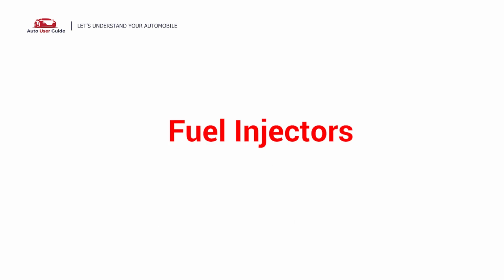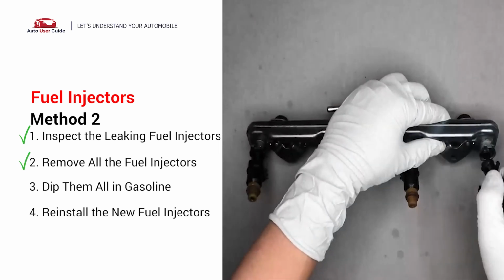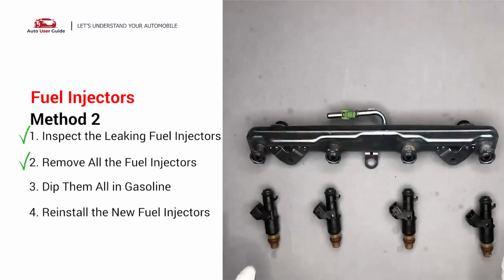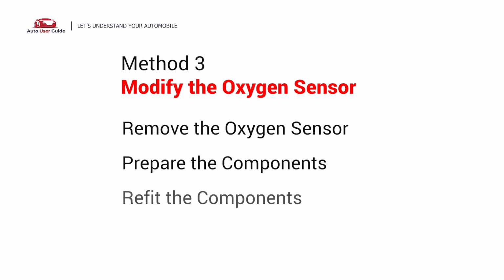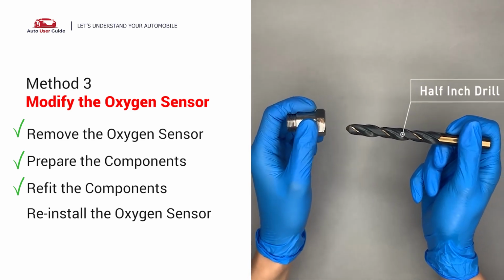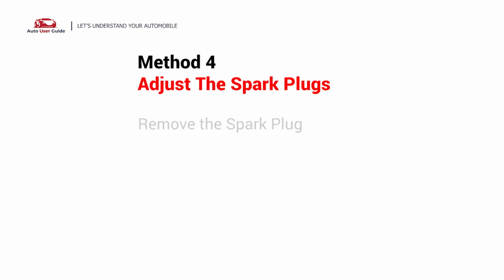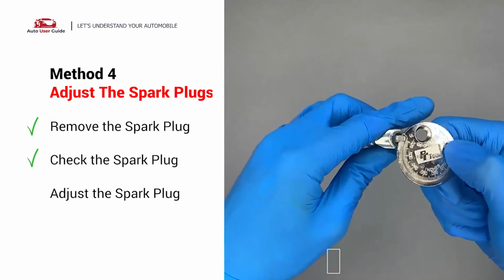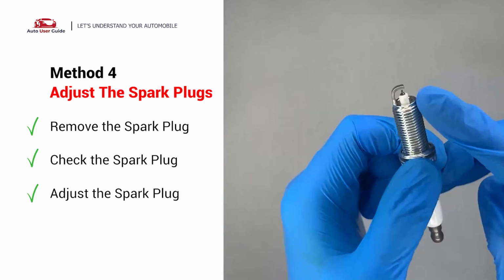How to Fix P219F Engine Error Code in Chevrolet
The P219F diagnostic trouble code (DTC) in Chevrolet vehicles means Cylinder 4 Air-Fuel Ratio Imbalance. The engine control module (ECM) has detected that cylinder 4 is operating with a different air-fuel mixture compared with the other cylinders. The imbalance can be caused by either a rich or lean condition.

Fix Engine Code P219F Easy DIY Method A | MAF Sensor

Fix Engine Code P219F Easy DIY Method B | Fuel Injectors
* Reinstall the New Fuel Injectors

Fix Engine Code P219F Easy DIY Method C | Modify the Oxygen Sensor
* Remove the Oxygen Sensor
* Prepare the Components
* Refit the Components
* Re-install the Oxygen Sensor

Fix Engine Code P219F Easy DIY Method D | Adjust the Spark Plugs
* Remove the Spark Plug
* Check the Spark Plug
* Adjust the Spark Plug

P219F does not automatically mean the fuel injector or oxygen sensor is defective. Possible causes include a contaminated or leaking fuel injector, intake-air leak, fuel-pressure problem, ignition fault, sensor issue, or an internal engine problem. Proper diagnosis should identify the cause before replacing components.

🎯 What you'll learn in this guide:

Method 1: Check Cylinder 4 Fuel Injector & Ignition
Connect an OBD-II scan tool and confirm P219F.
Check for additional cylinder 4, injector, fuel-pressure, or misfire codes.
Review freeze-frame and live-data information.
Inspect the cylinder 4 fuel injector connector and wiring.
Check the injector for blockage, leakage, or incorrect fuel delivery.
Check the cylinder 4 spark plug and ignition coil for damage or contamination.
If appropriate, swap the cylinder 4 injector with a known-good injector.
If the imbalance follows the injector, replace the confirmed faulty injector.
Repair or replace any confirmed ignition-system problem.
Clear the code and perform a road test to verify the repair.
Method 2: Check Intake, Fuel Pressure & Engine Condition
Inspect the intake manifold and hoses around cylinder 4 for air leaks.
Perform an intake-system smoke test if a vacuum leak is suspected.
Check fuel pressure according to Chevrolet specifications.
Inspect the upstream oxygen or air-fuel-ratio sensor when live data indicates a sensor problem.
Check the EGR and PCV systems for related faults when applicable.
Inspect the exhaust system for leaks that could affect sensor readings.
If the fuel, air, and ignition systems test normally, perform a compression or leak-down test on cylinder 4.
Repair the confirmed intake, fuel, sensor, or mechanical problem.
Clear the DTC after the repair.
Perform the required drive cycle and confirm that P219F does not return.
Additional Diagnostic Checks

If P219F returns:

Determine whether cylinder 4 is running richer or leaner than the other cylinders.
Compare cylinder 4 fuel and combustion data with the other cylinders.
Check for related P0300-series misfire codes.
Inspect engine grounds and ECM-related wiring if component tests are normal.
Check for fuel-delivery problems or inconsistent fuel pressure.
Follow the Chevrolet-specific diagnostic procedure for the exact engine and model year.

⚠️ Important Warning
Do not replace the fuel injector, oxygen sensor, spark plug, or ECM based on P219F alone. The code identifies an air-fuel imbalance at cylinder 4, but the underlying cause can be fuel delivery, intake air, ignition, sensor input, or engine mechanical condition. Always use the vehicle-specific Chevrolet service information before replacing parts.

Fixing P219F in a Chevrolet requires identifying why cylinder 4 is operating differently from the other cylinders. Testing the injector, ignition system, intake system, fuel pressure, sensors, and engine condition can help locate the actual cause and prevent unnecessary parts replacement.